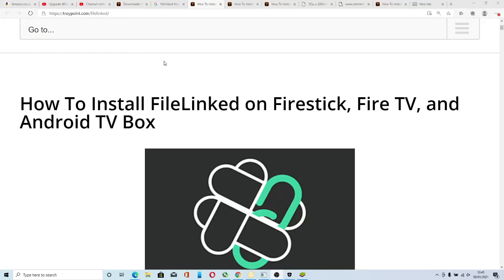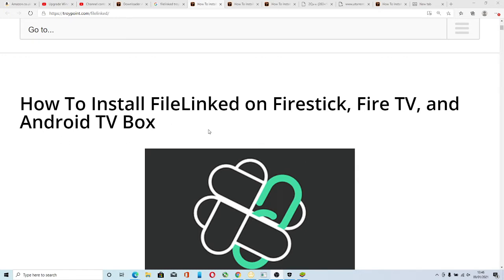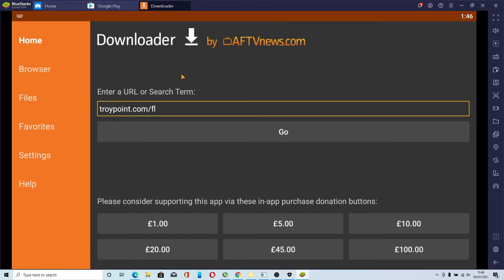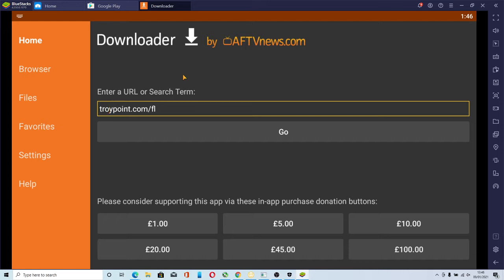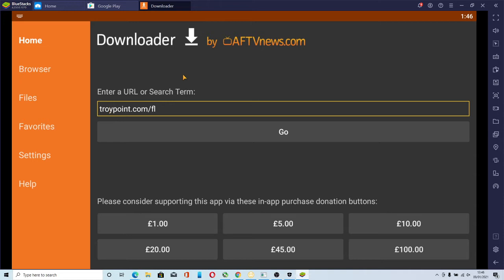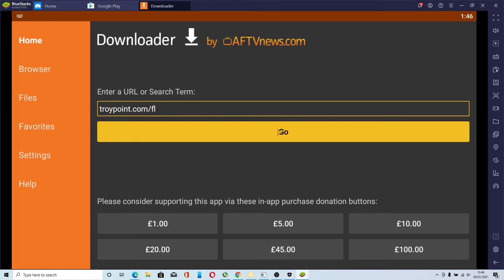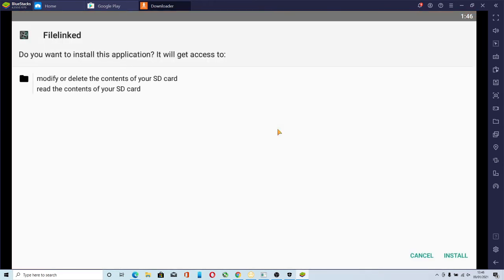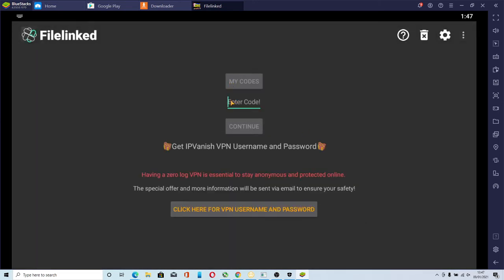How To Guide: Installing Filelinked on android / firestick ./ pc bluestacks /windows 10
This is simple easy  guide to installing filelinked on any android device